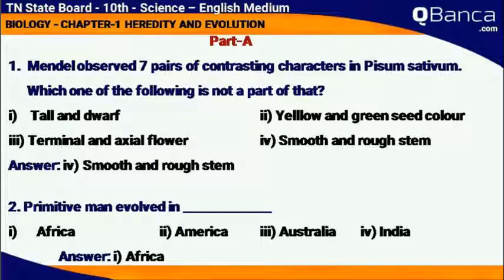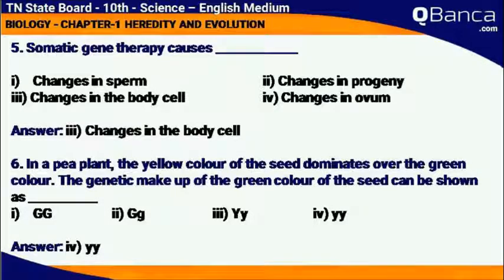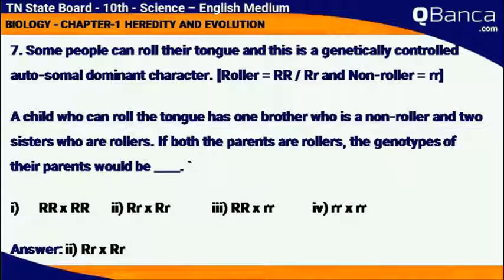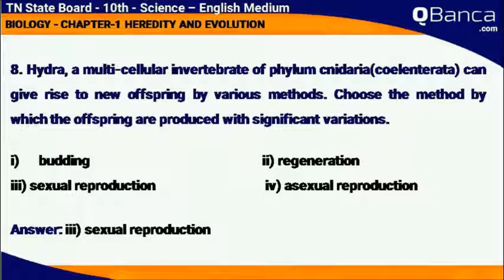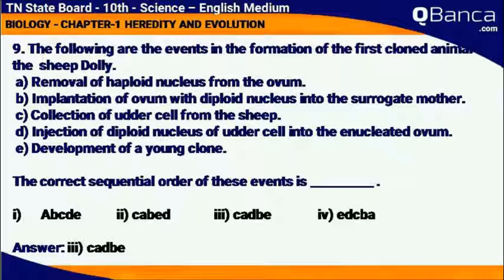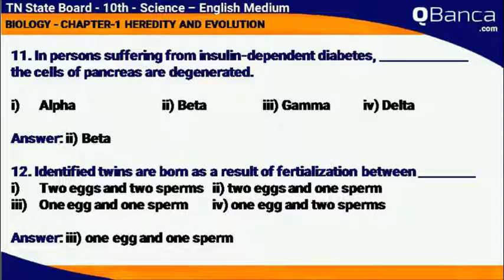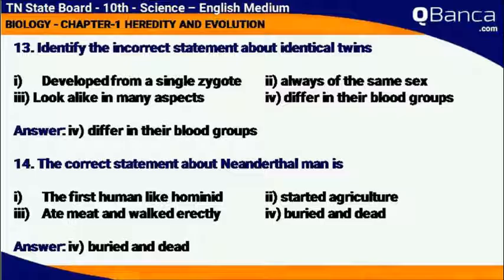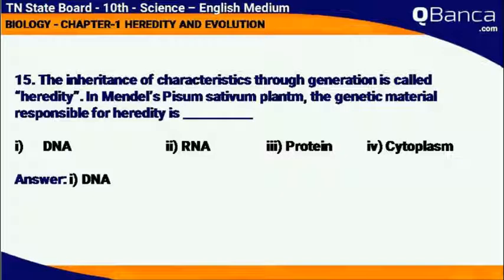QBanca | Tamilnadu State Board | 10th Std | Science | English Medium | Unit 1 | Part-1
QBanca.com presents English medium Tamil nadu State Board 10th standard l Science Subject questions - Part-1